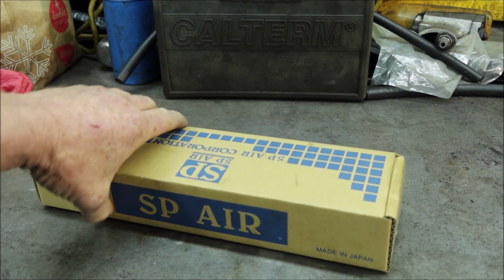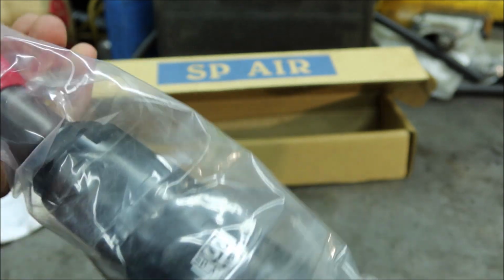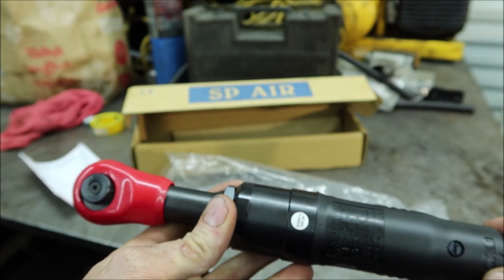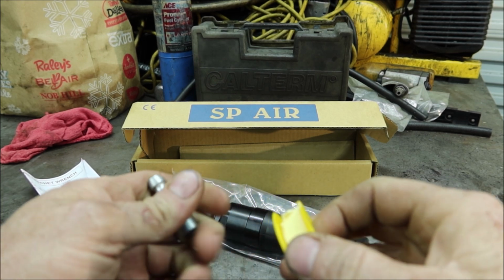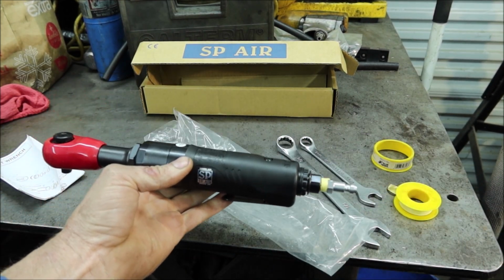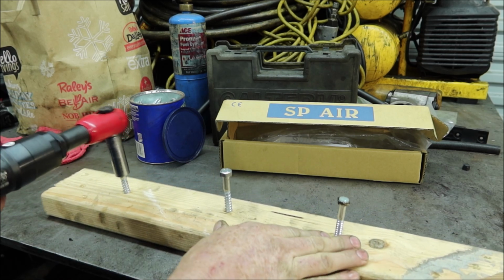3/8 Air Ratchet Review SP-7730 SP Air Products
In this video I do a review on a 3/8 air ratchet from SP Air Corporation.